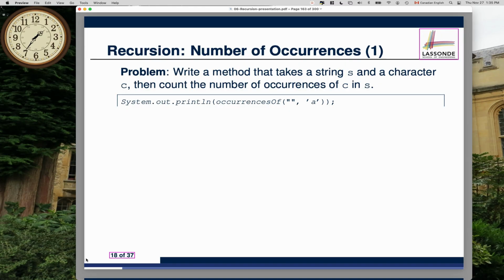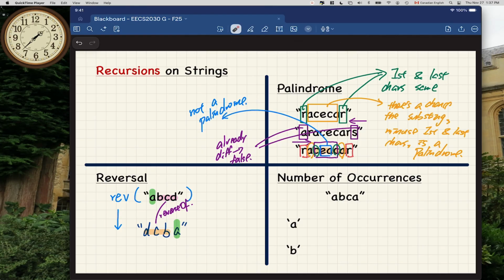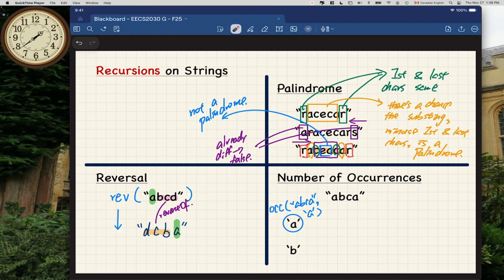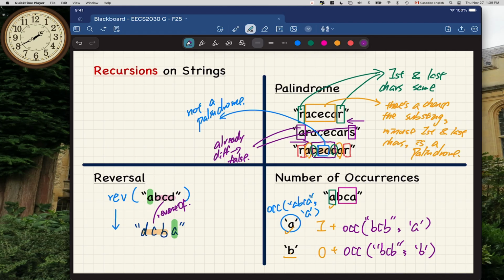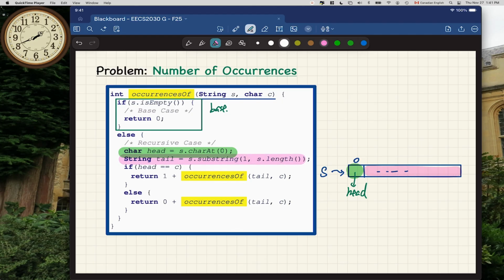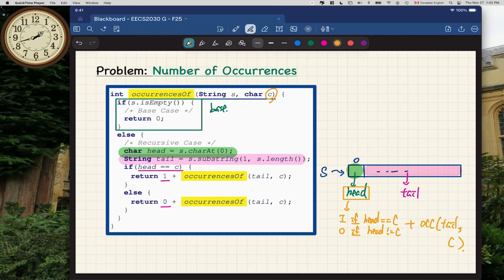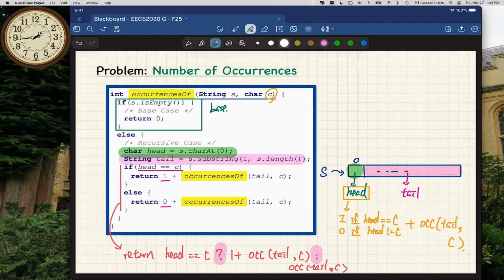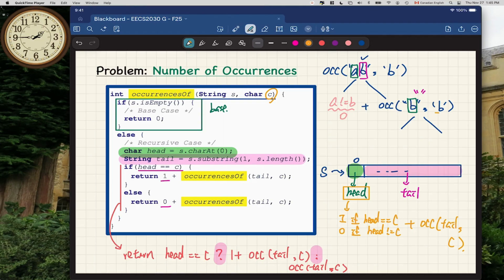[HD] EECS2030 - Exercise - Recursion on Strings: occurrencesOf